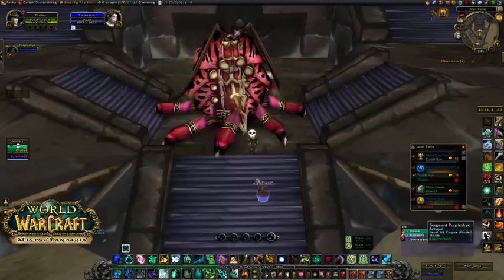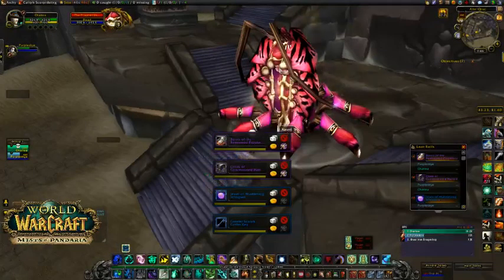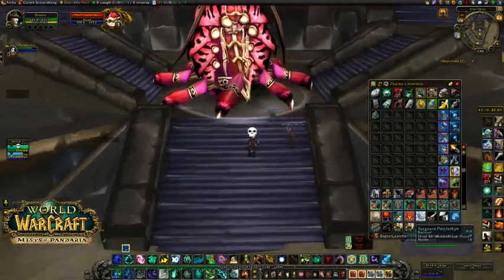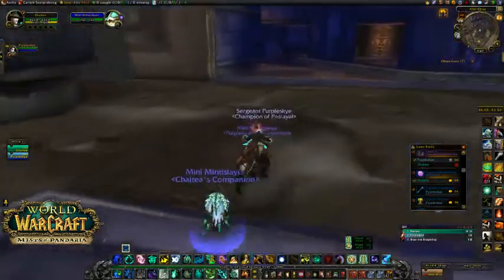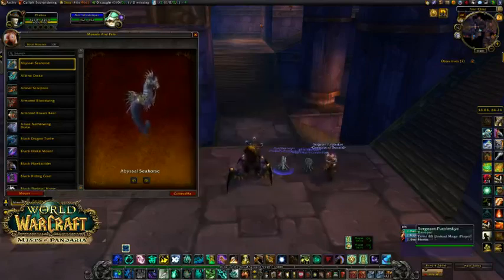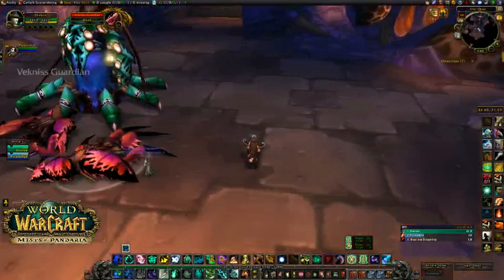WoW Livestream (7/6/13) - Pet Farming in AQ40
Pet farming in AQ with Purple... this is the only pet that dropped. With a bonus tutorial on how to set up CollectMe's random mount macro! :D